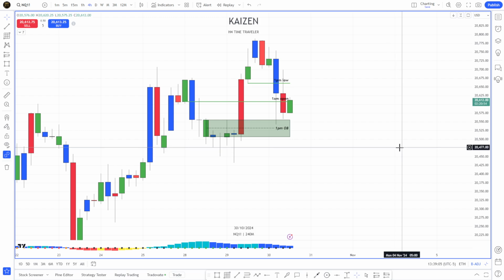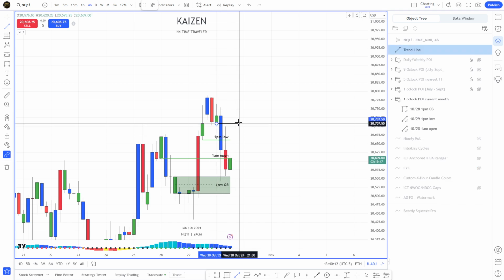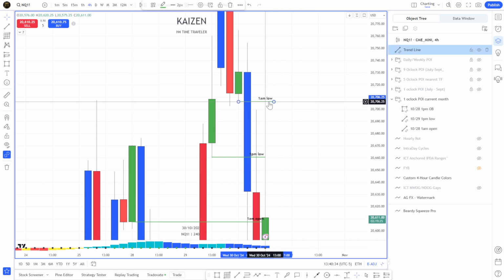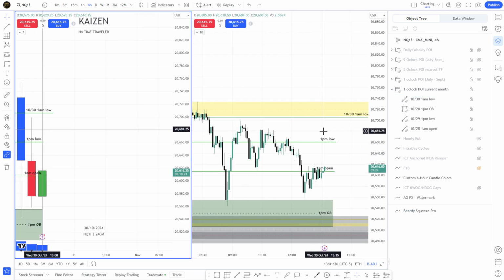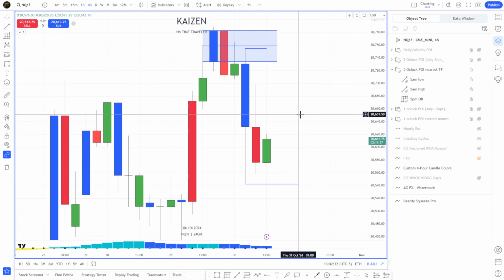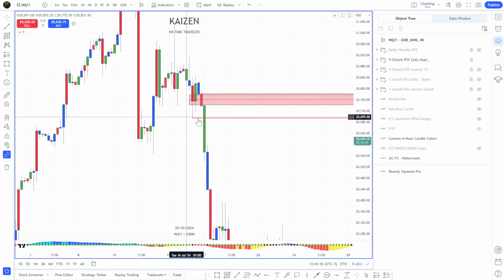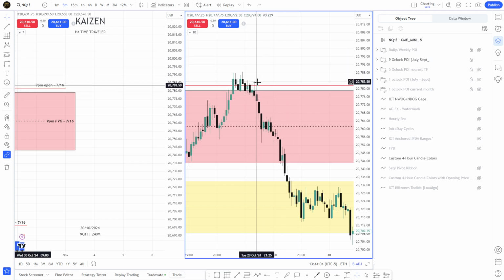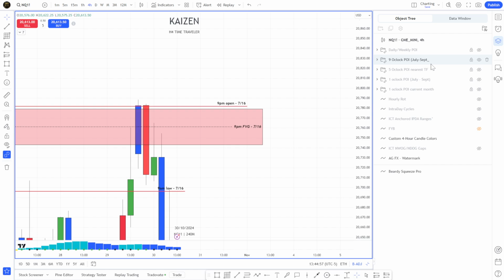H4 TIME THEORY POI - Chart Organization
Use the object tree to keep all your POI stored and organized in a manner that allows you to quickly toggle back and forth.
H4 time theory trading is a TIME based idea.